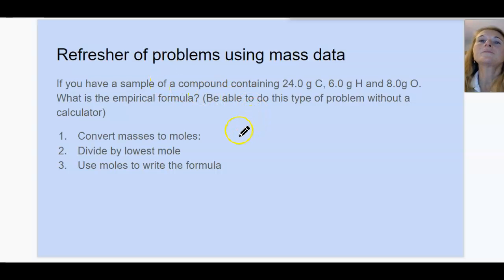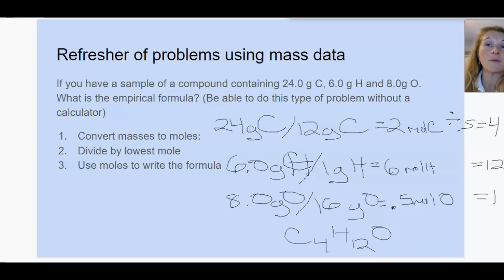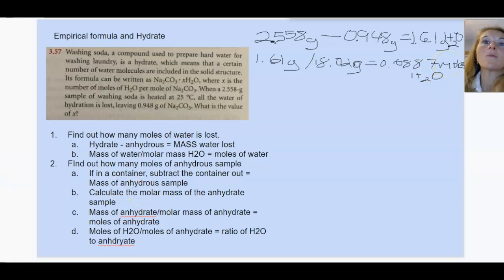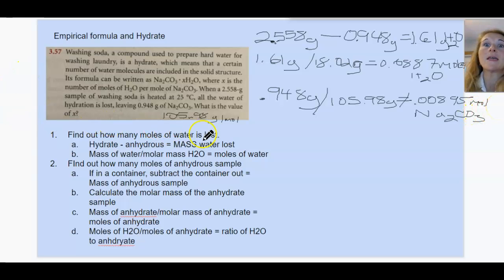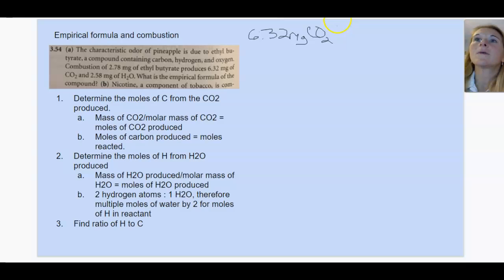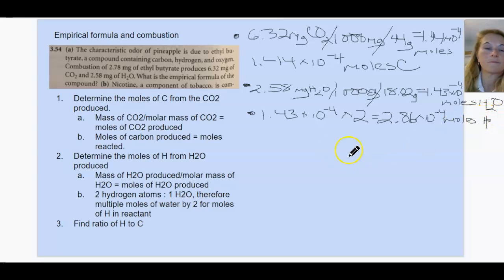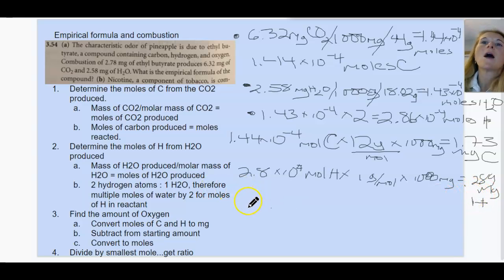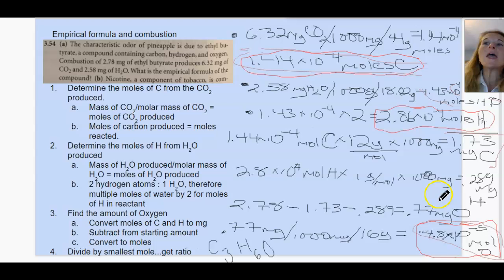applying emiprical formula unit 1.3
these are example problems of how to do hydrate and combustion problems to find empirical formulas.  Covering AP unit 1.3